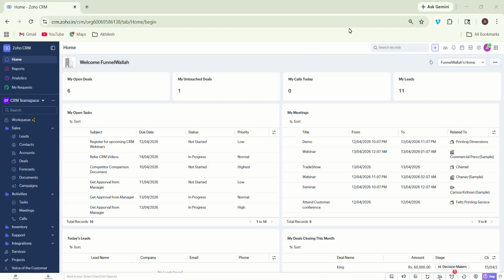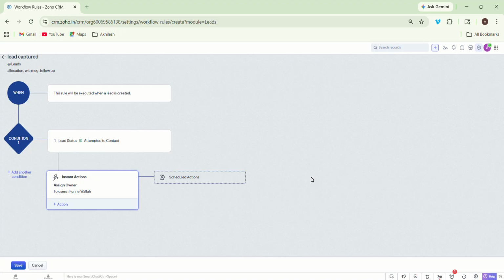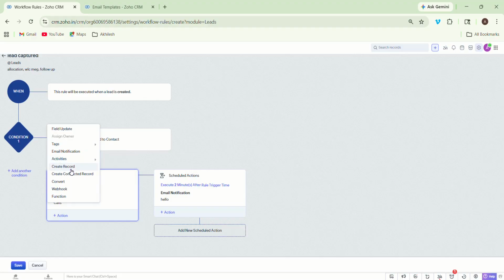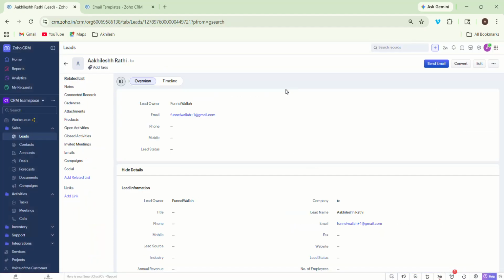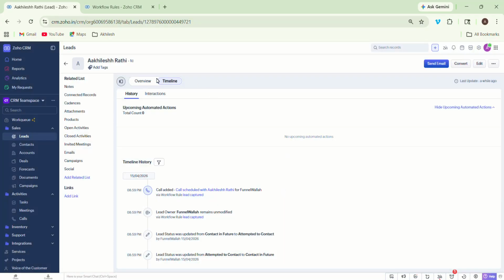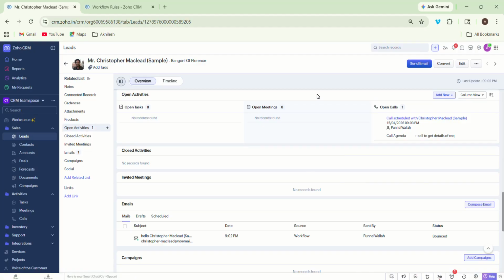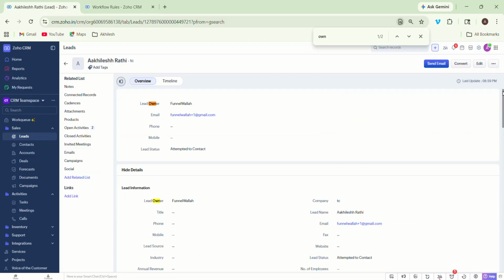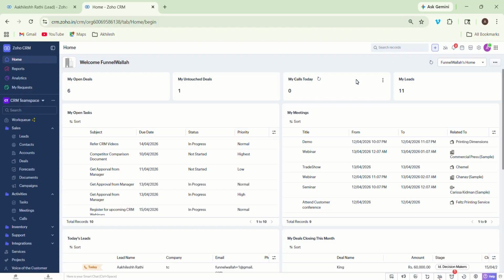Zoho CRM Automation Explained (How to Build a Sales System That Drives Revenue)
Most companies don’t lose revenue because of bad marketing.

They lose revenue because their process breaks after a lead comes in - missed follow-ups, no ownership, and zero consistency.

In this video, I show you how to fix that using Zoho CRM workflows.

But more importantly - how to think about workflows as a system that drives revenue, not just automation.

What you’ll learn:
• What CRM workflows actually do
• How to set up automation in Zoho CRM
• How to design a process where no lead is missed
• How workflows improve conversion and revenue

💼 This is useful for:
• Founders building teams
• Anyone working with CRM systems

🚀 Next: How to track and optimise your pipeline using CRM reports

crm automation tutorial
sales automation crm
marketing automation crm
zoho crm tutorial india
crm workflow example
sales process automation
crm for beginners india
funnelwallah

00:00 Introduction to Workflows
02:05 Setting Up Workflow Rules
04:23 Email Notifications Setup
06:37 Scheduling Follow-Up Actions
17:39 Final Insights and Analytics